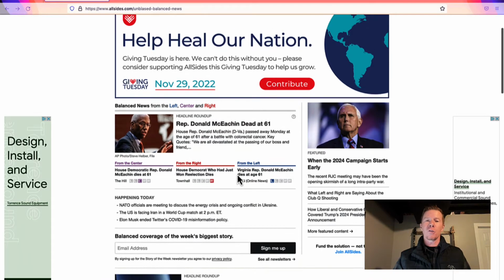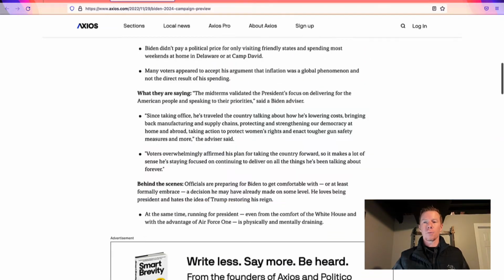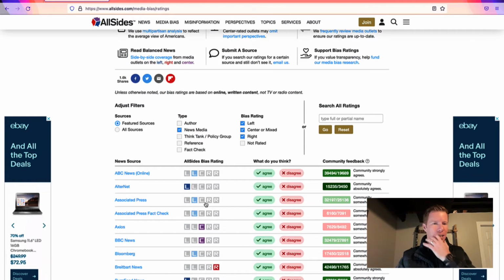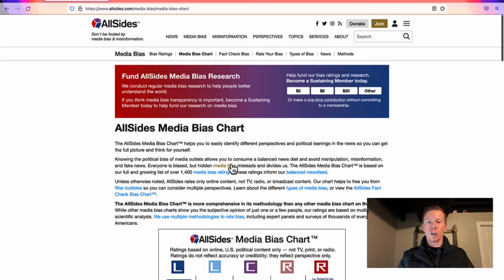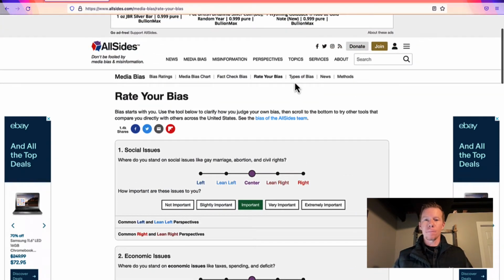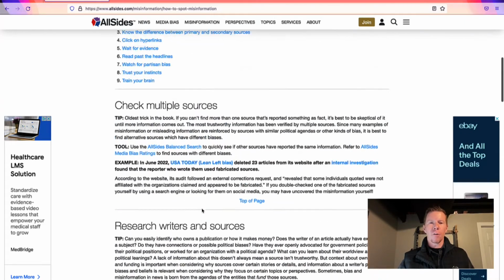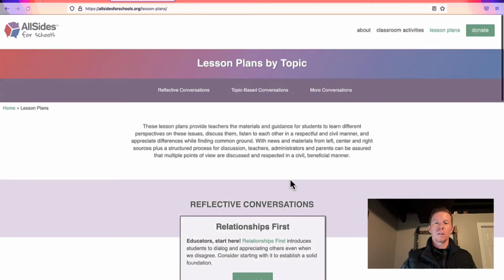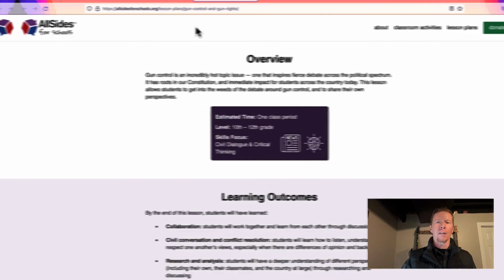Tech Bytes - All Sides (December 2022)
All Sides is a free website that promotes critical thinking skills through evaluating and analyzing the media bias and misinformation produced by major media corporations.  Through categorized news articles covering popular topics, All Sides helps identify the bias of the author while students and All Sides community members can rank where political messaging falls on the spectrum while evaluating the sources.  There are even lesson plans and classroom activities for educators.